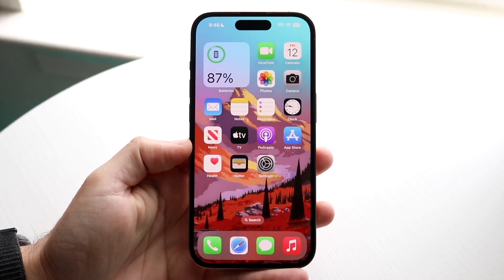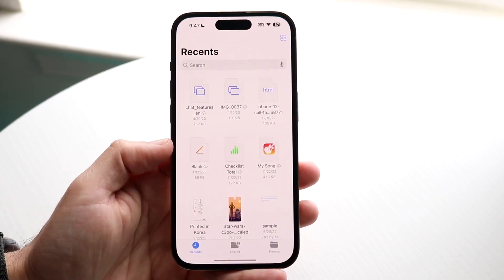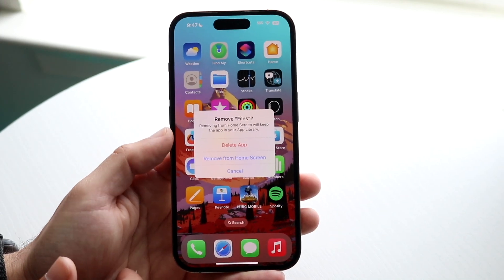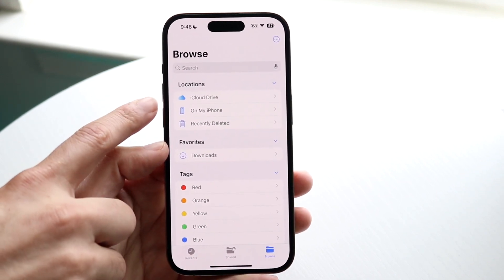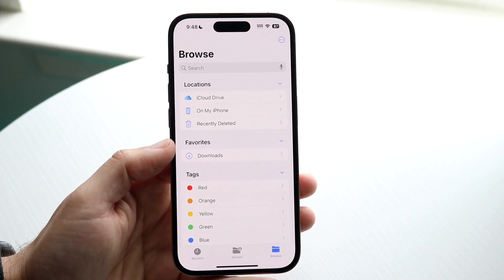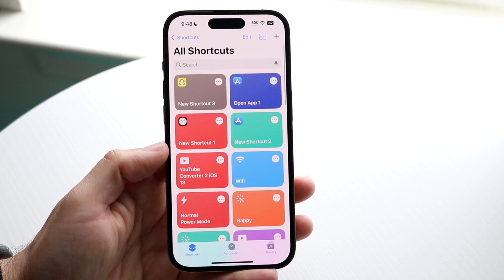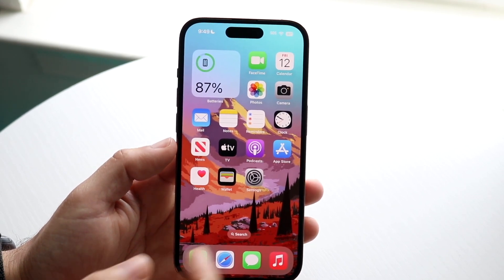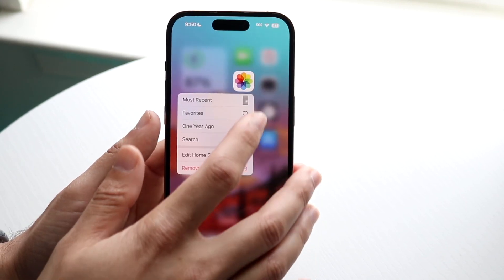Please Don't Delete This iPhone App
Let's take a look at Please Don't Delete This iPhone App